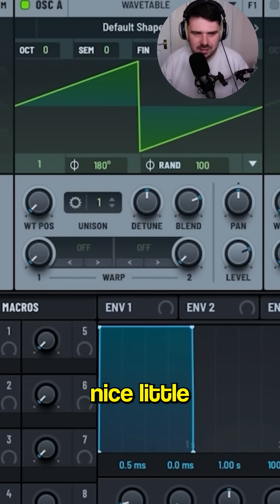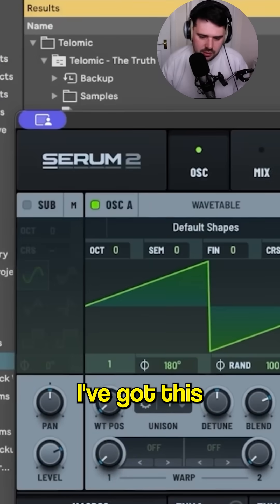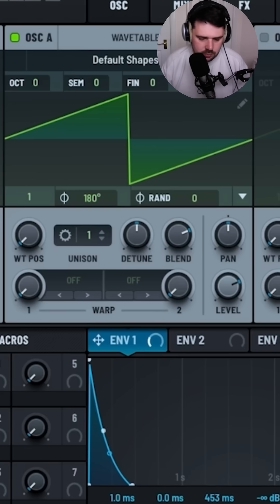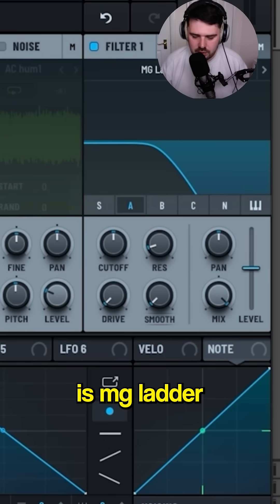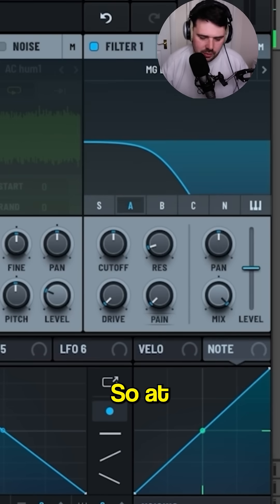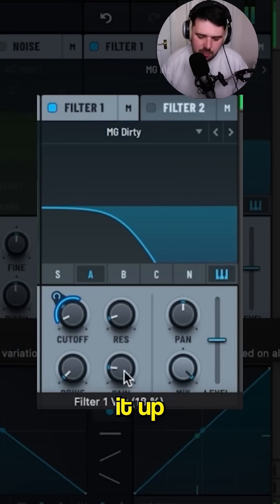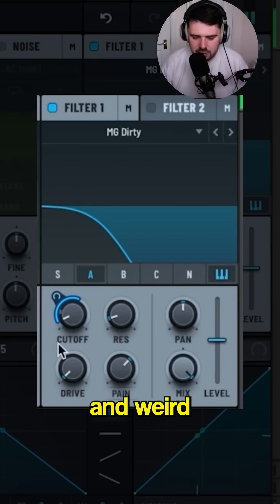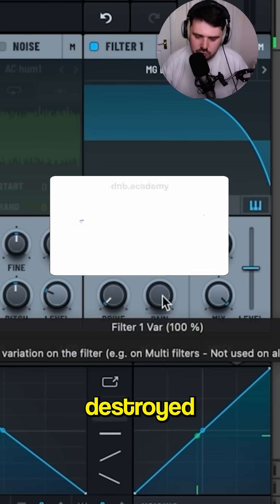Unlock a Lesser-Known Feature in Serum 2 That Could Change Your Workflow!dnbacademy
🤔Comment the word FREE to get Free Access to DNB Academy